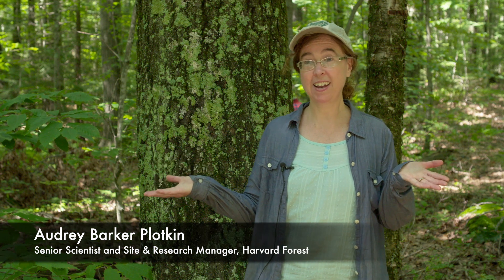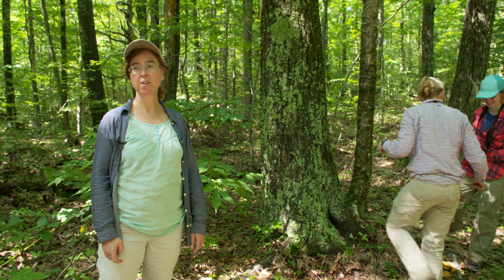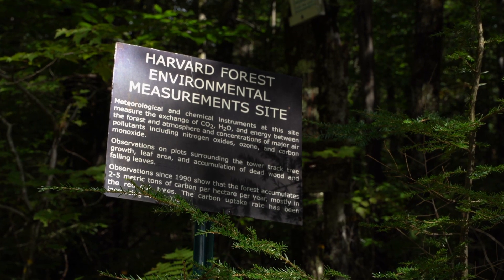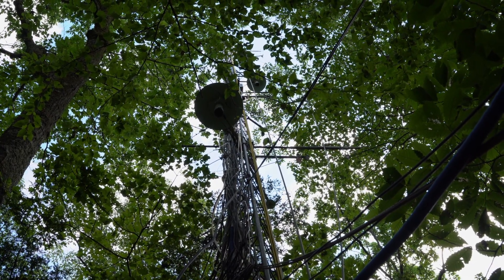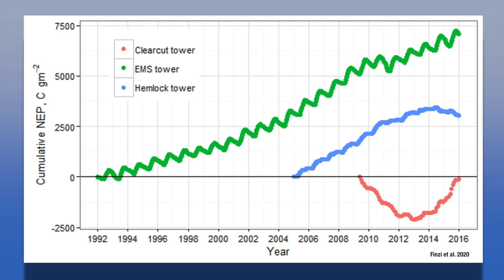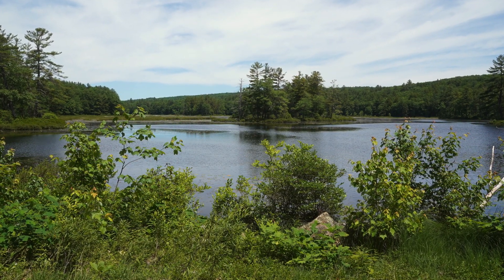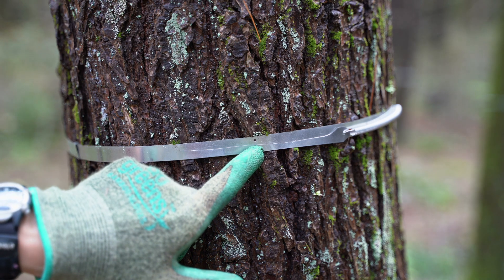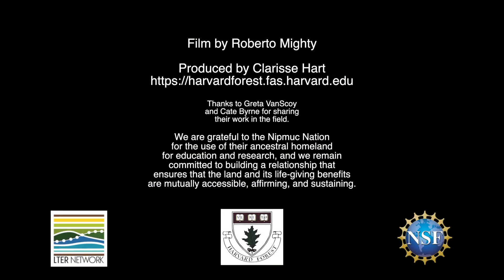Tracking the Carbon Power of the Woods: Harvard Forest Long-Term Ecological Research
Audrey Barker Plotkin, Senior Ecologist at the Harvard Forest, and Bill Munger, Senior Research Fellow in Atmospheric Chemistry at Harvard's Paulson School of Engineering and Applied Sciences, discuss an unprecedented, 25-year forest carbon synthesis study at the Harvard Forest, and the decades-long research projects that made it possible. Film by Roberto Mighty.